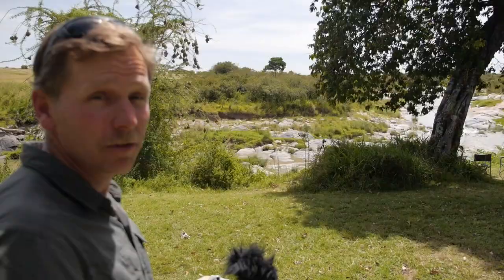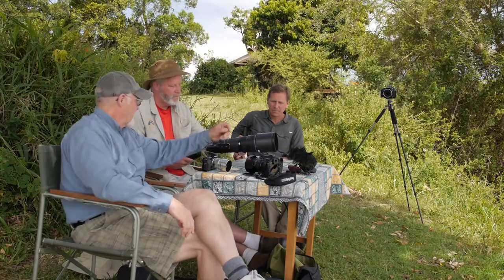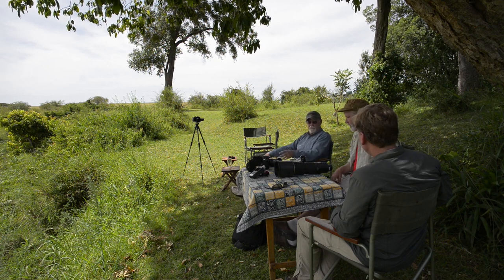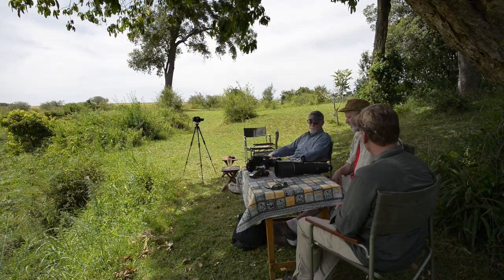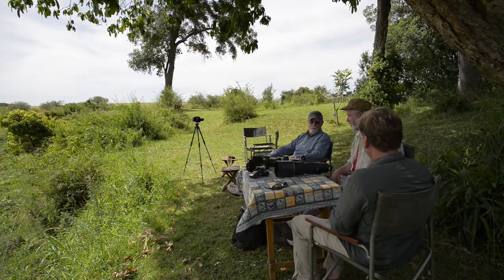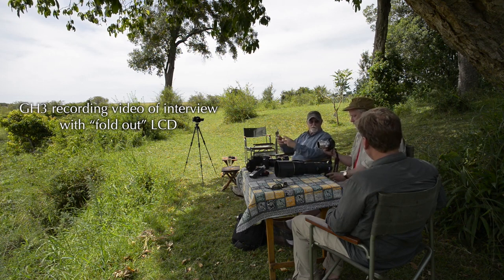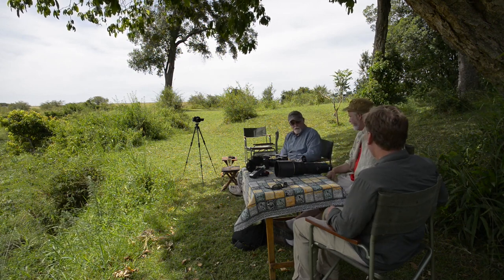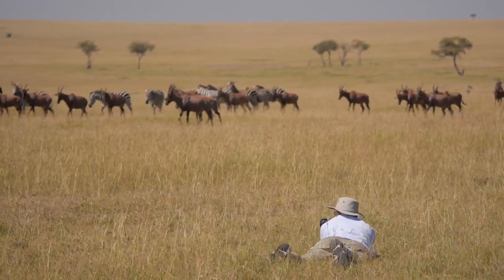Micro4:3system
We compared the  smaller micro 4/3 cameras to the full frame standards and found some amazing qualities in the smaller lighter cameras.